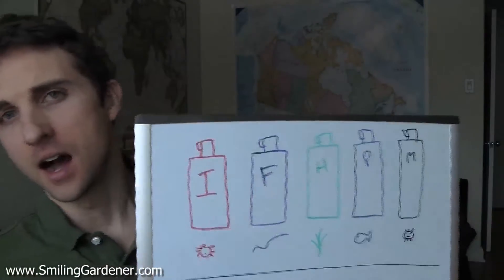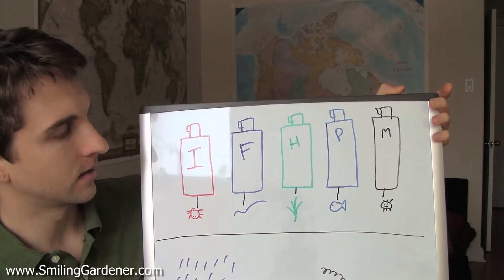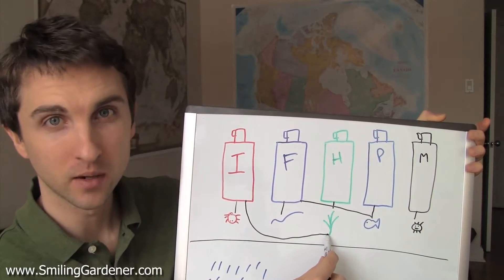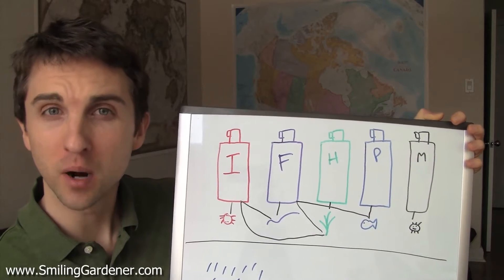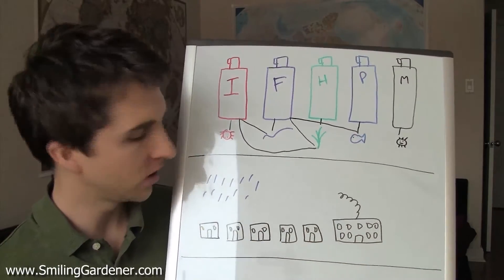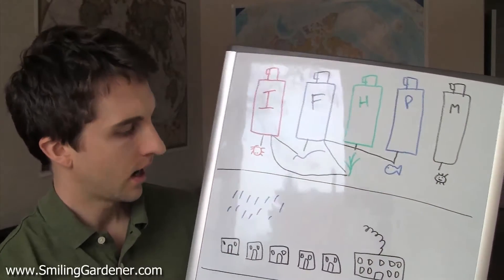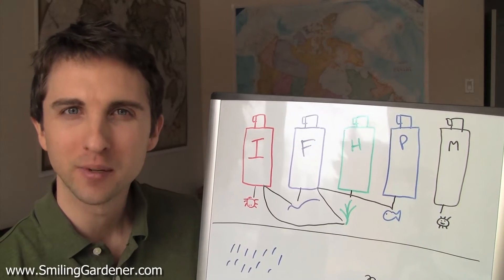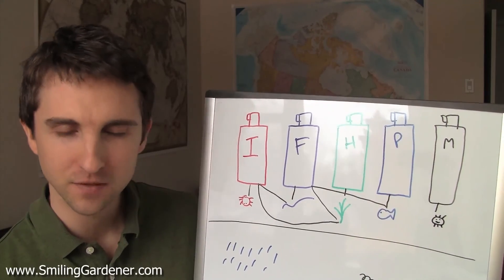Pesticide Side Effects - An Insecticide Is Not Just An Insecticide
Today I am talking about pesticide side effects and specifically how it relates to the soil food web. People often talk about pesticides and herbicides. Really a herbicide is a kind of pesticide...

And be sure to check out for the free '15 Vital Organic Gardening Lessons For Becoming A Better Organic Gardener'.